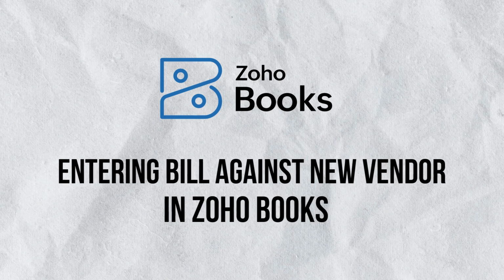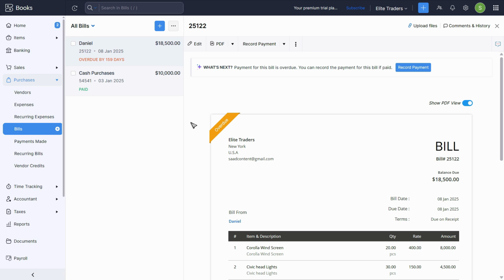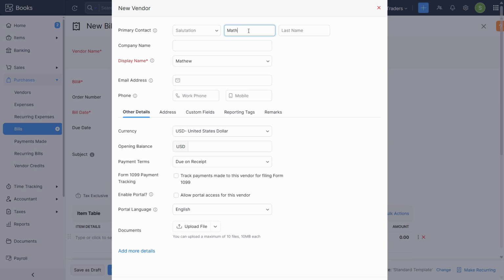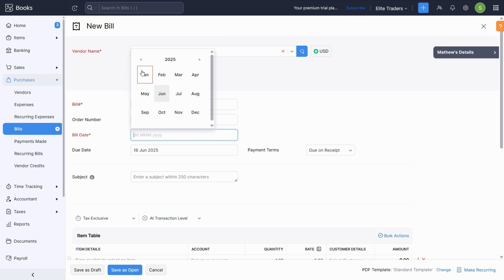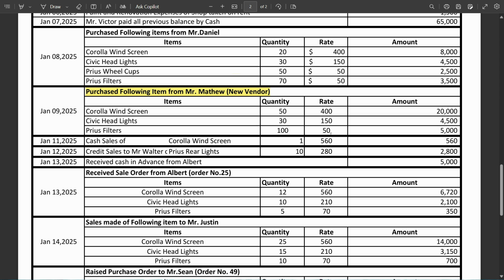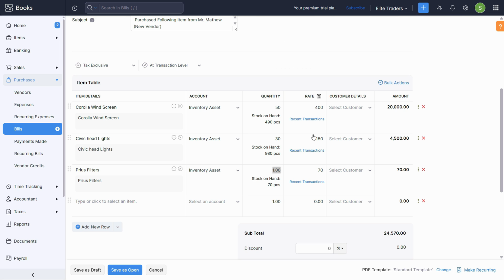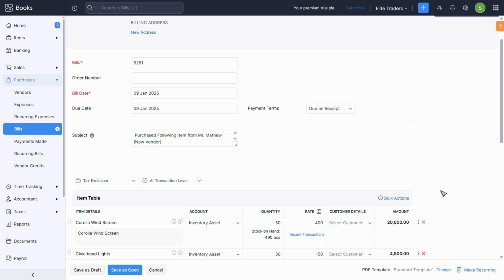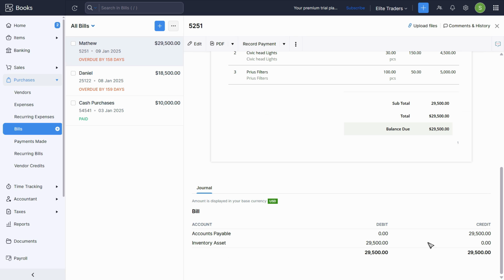Entering Bill Against New Vendor in zoho